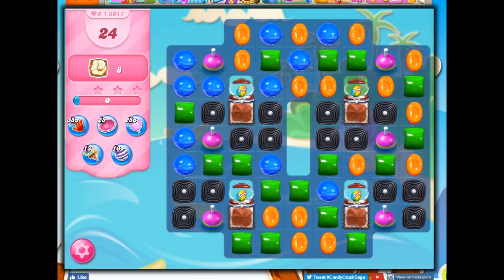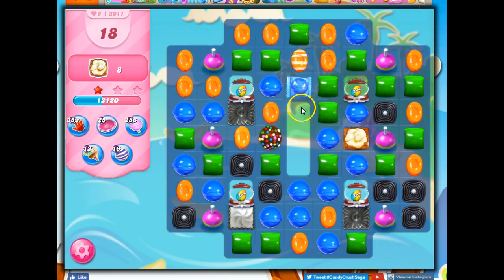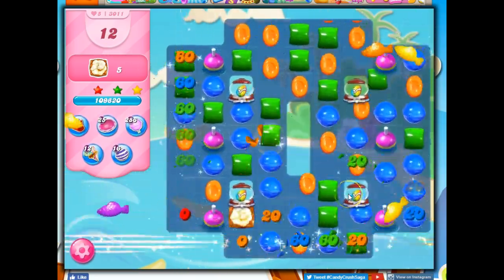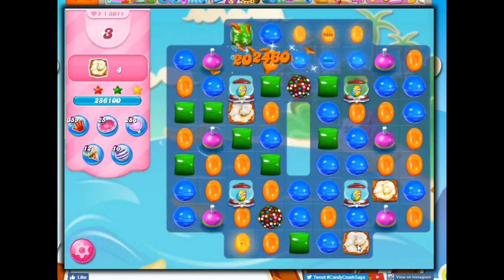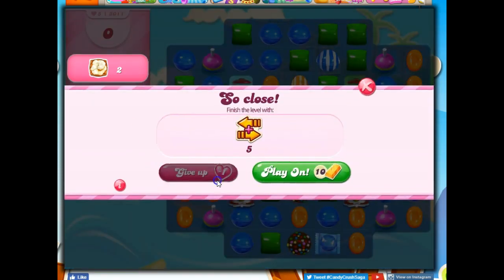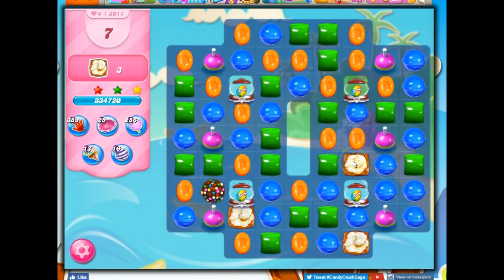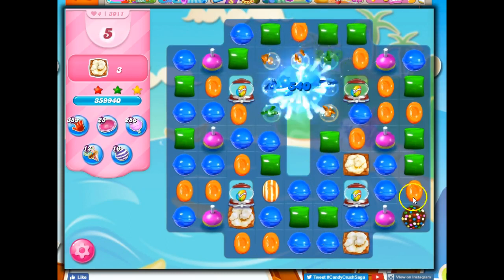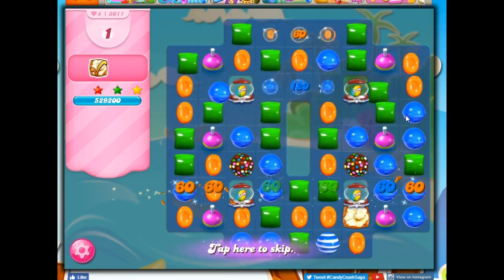Candy Crush Level 3011 Talkthrough, 24 Moves 0 Boosters